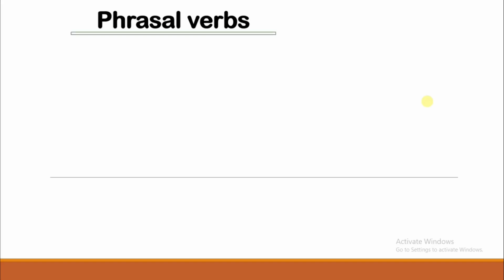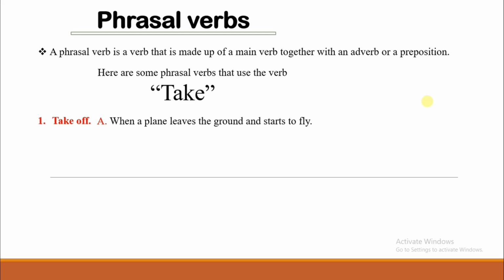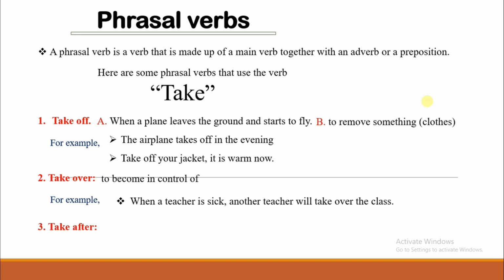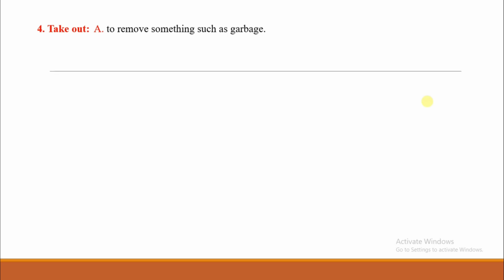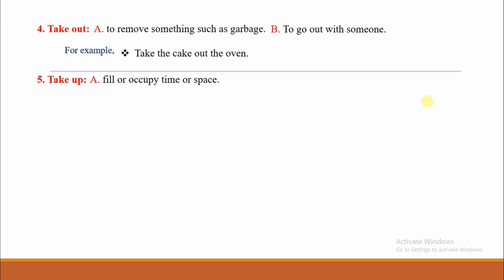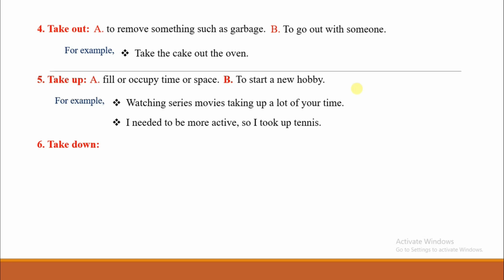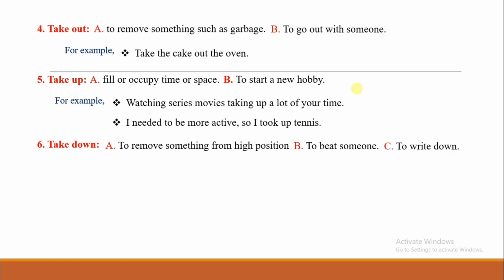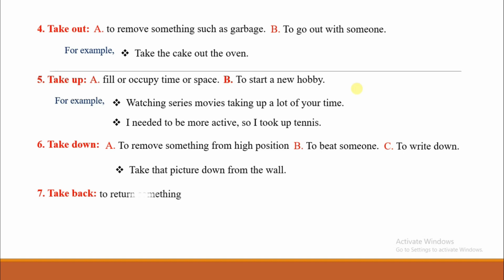Form 4/English/Grammar:-Phrasal verbs Part 1/ Lesson {5}/Lecturer Khadar Abdi/ Ubaya Schools